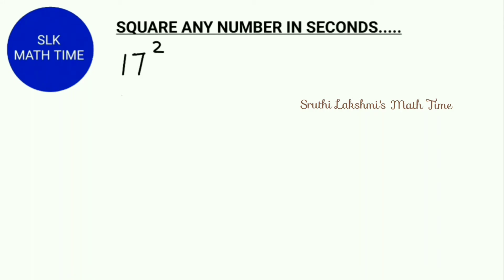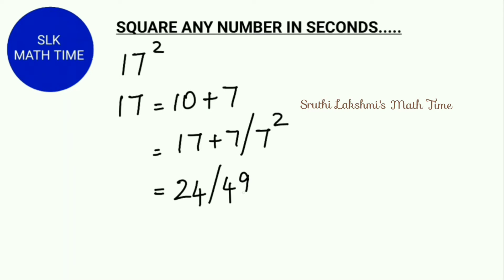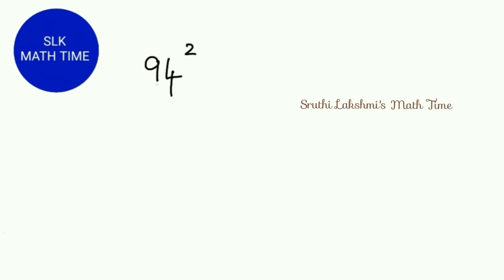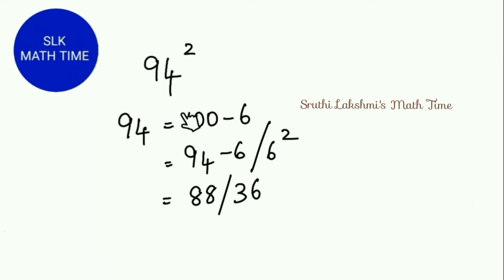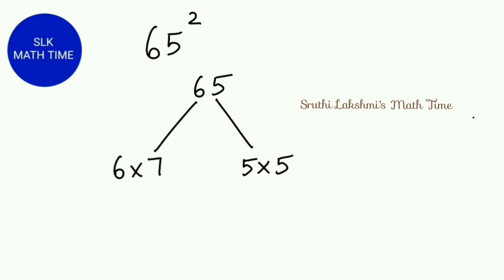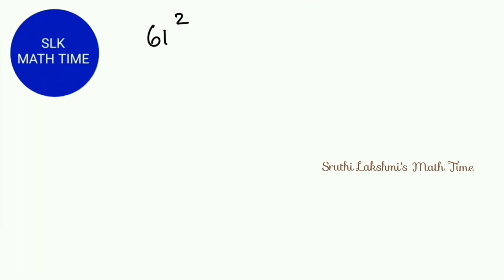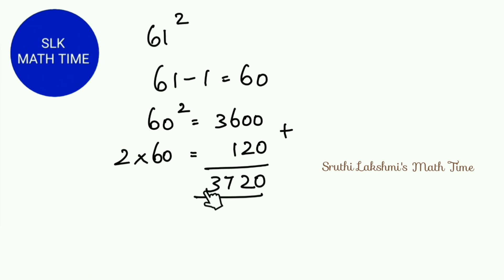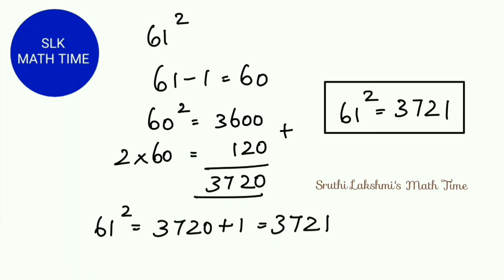Square trick | How to Square any number in Mind | Vedic Math Tricks | Square in Seconds |Mental Math